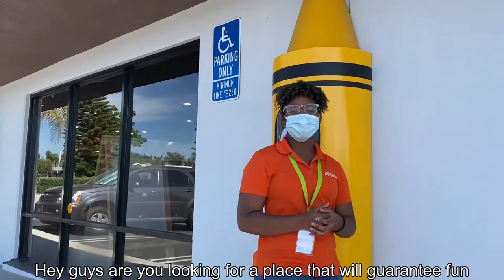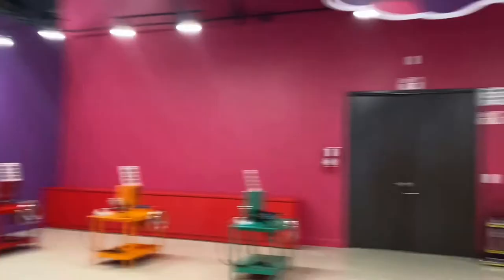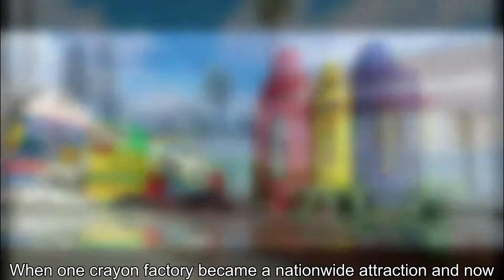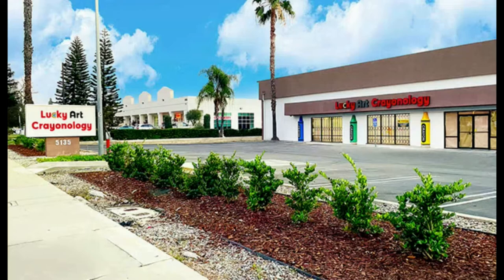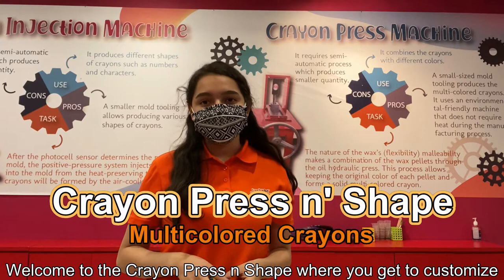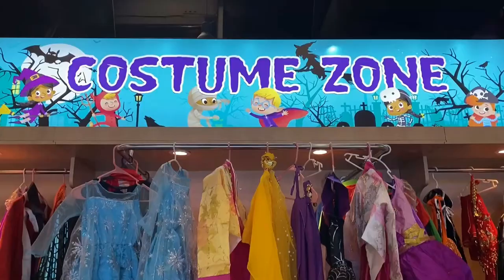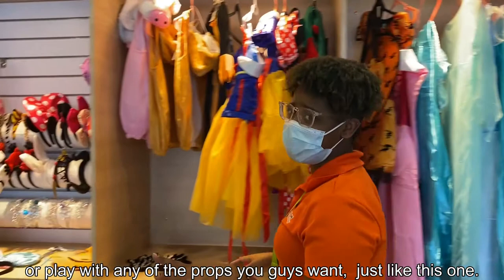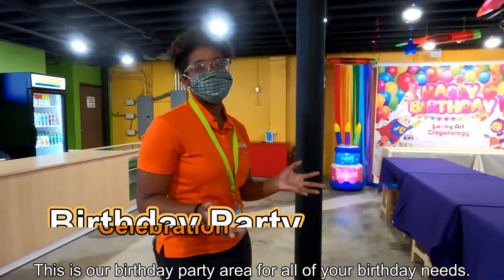Lucky Art Crayonology Room Tour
Lucky Art Crayonology
👨‍👩‍👧‍👦🏰Kids playground&Family attraction
🖍Crayon&Marker machine
👸Face paint
🤡Costume&Birthday area
💯Fun. Interesting. Creative.

Lucky Art Crayonology aims to create a unique experience for children and their parents through graffiti and painting. Combine the idea of Crayons and Knowledge or/and Technology, children and parents can go sightseeing and have a unique Do-it-yourself (DIY) experience.